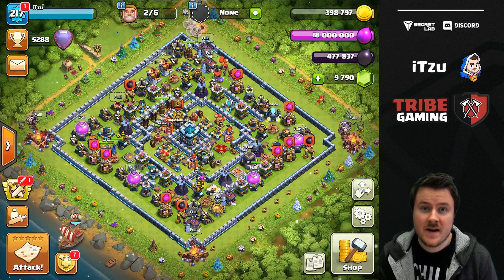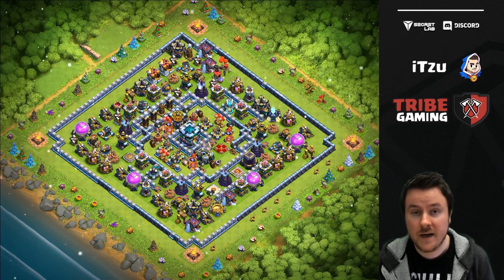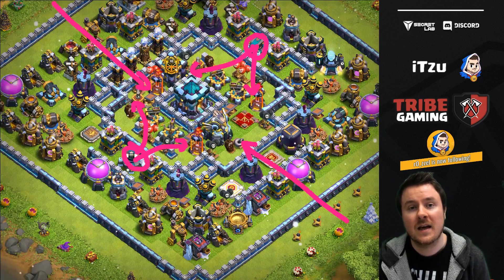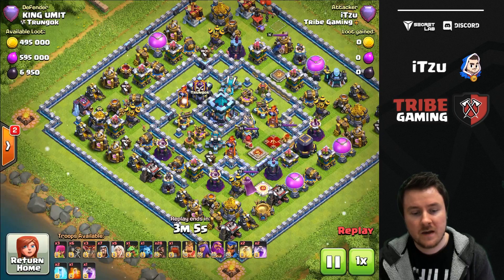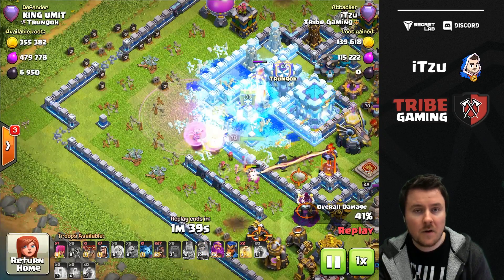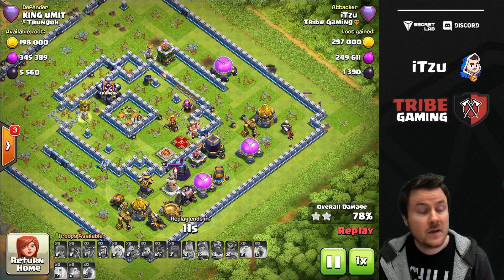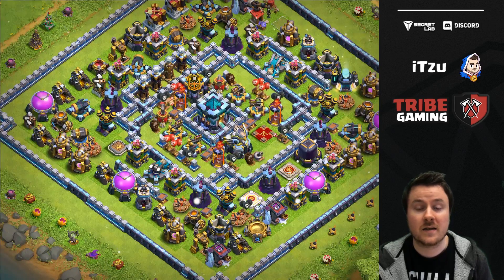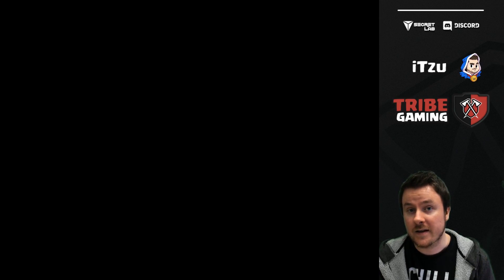How does Stephanies Base look like ? + Baselink | Ring Base for Legend League | Clash of Clans